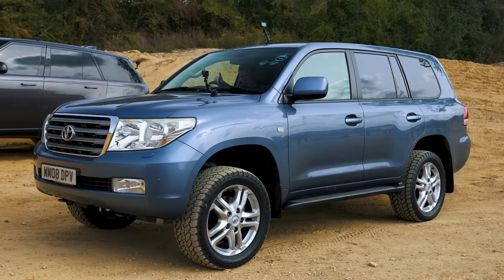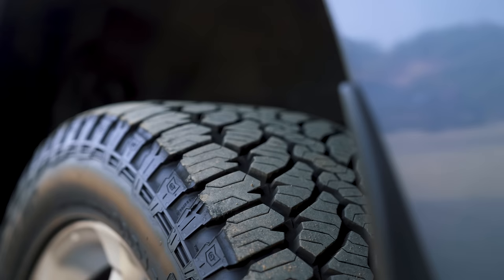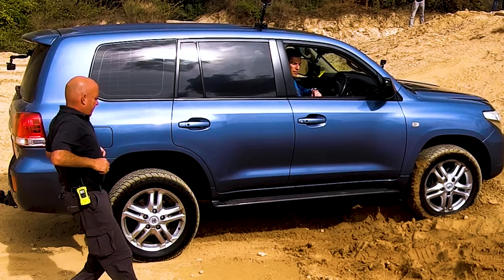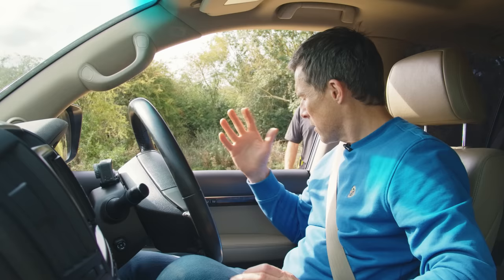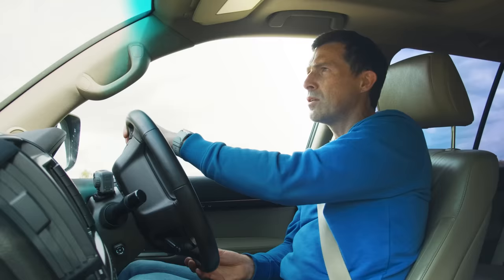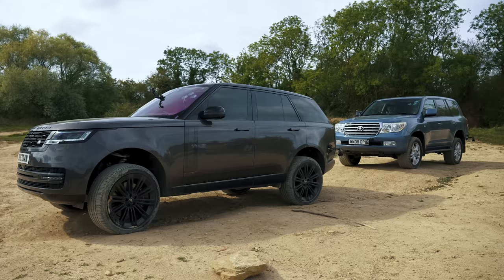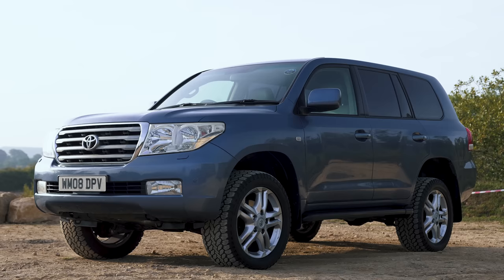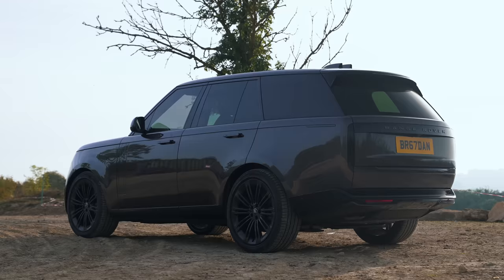Range Rover v Land Cruiser: UP-HILL DRAG RACE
Range Rover v Land Cruiser off-road let’s gooooo!!

Mat’s rolled up to the off-road course in a V8-powered Toyota Land Cruiser, and he’s about to see if it has what it takes to defeat the luxurious new Range Rover!

So let’s see how the two compare. Starting with the Toyota, it’s packing a 4.4-litre twin-turbo V8 diesel under the bonnet, which is good for 272hp and 650Nm. It comes with a number of off-road features such as low-range mode and a central locking diff, and it weighs in at 2,620kg. It’s not sold in the UK anymore, but if you wanted to pick one up it would cost you around £30,000.

Then we have the Range Rover. It houses a 4.4-litre twin-turbo V8 petrol up top which is good for 530hp and 750Nm. It’s a bit lighter than the Land Cruiser, tipping the scales at 2,510kg, and it’s also packed with a whole load of tech to help it out off-road. It’s SO much more expensive though, coming in at £138,000!!

So what do you think - does the Land Cruiser stand a chance? Or will the super-expensive Range Rover snatch it? LET’S FIND OUT!